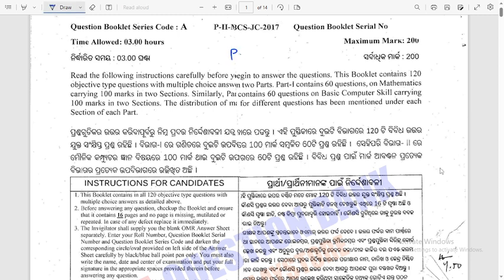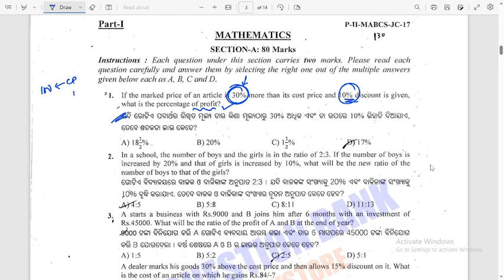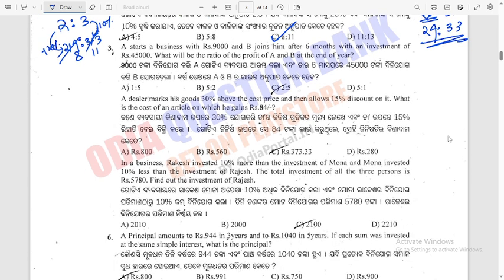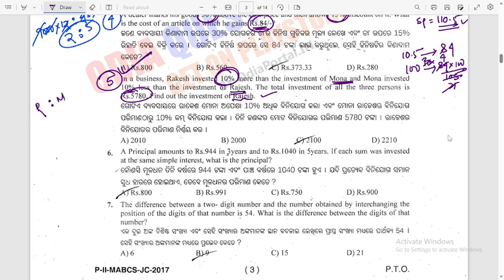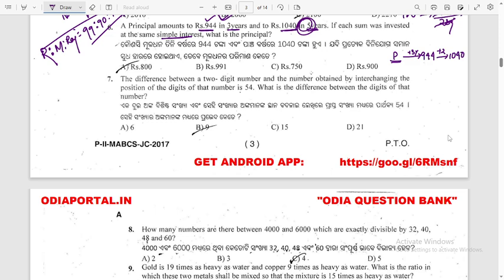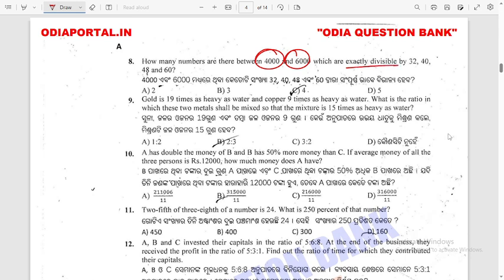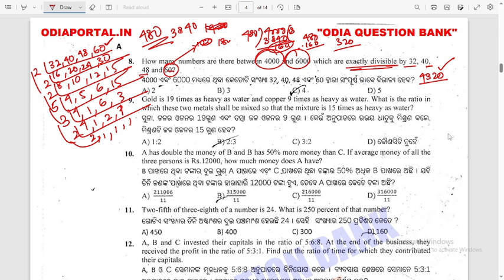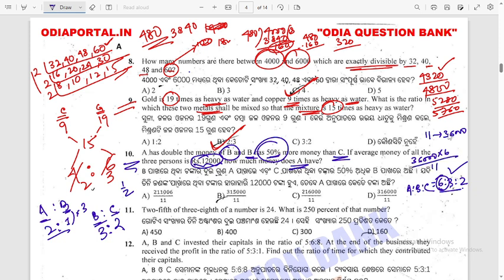Maths-01 | OSSSC PEO & JA | Previous Year Questions | Important Chapters|Abinash ପାଠଶାଳା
A series of session on previous year questions of OSSSC for the upcoming OSSSC PEO & JA.